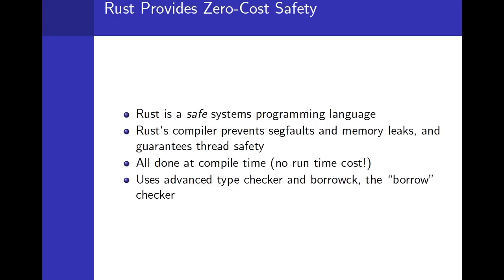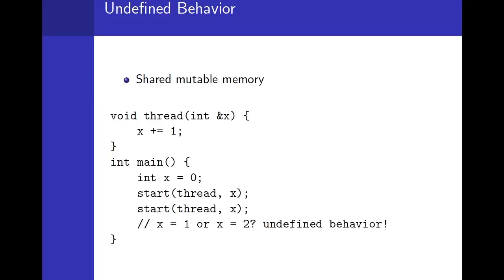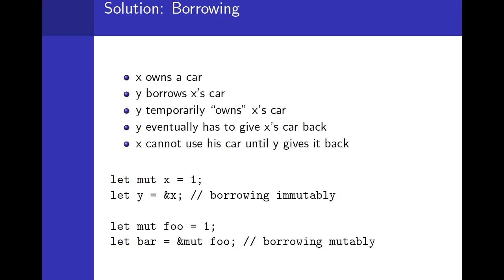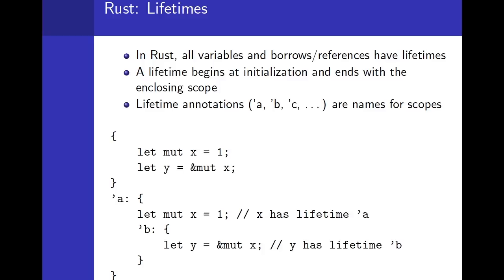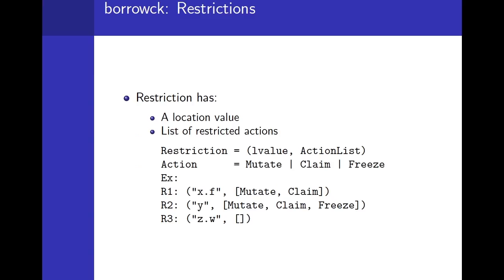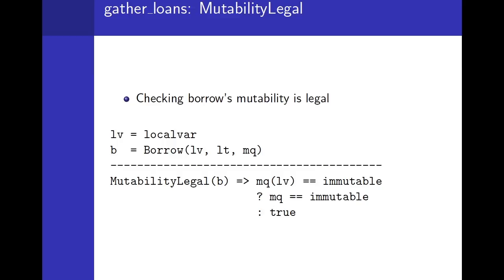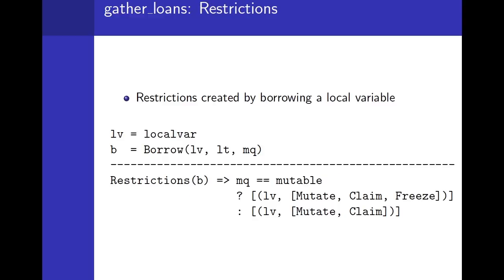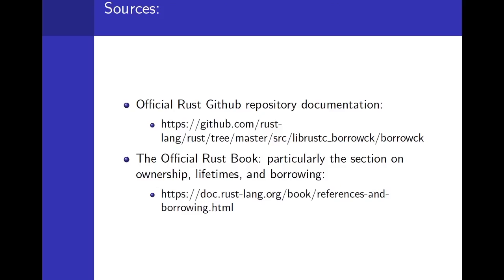rust_borrowck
A presentation about the Rust borrow checker.